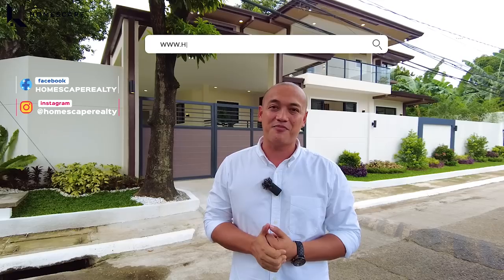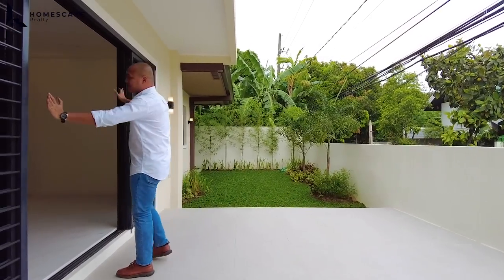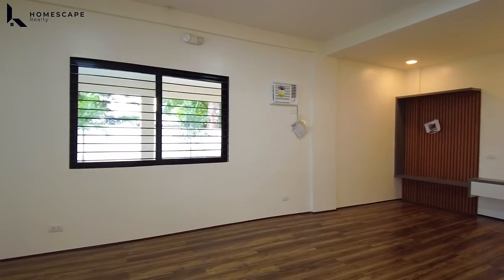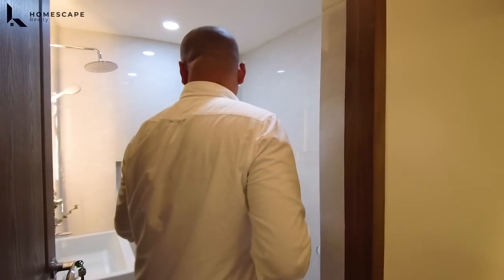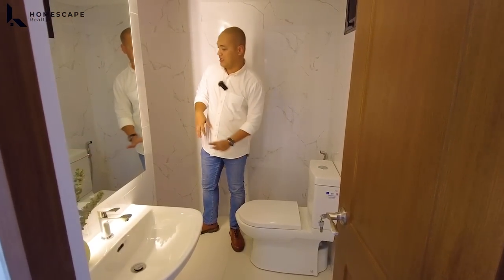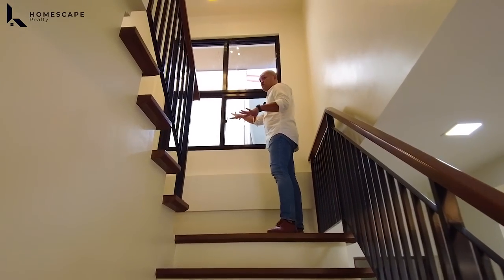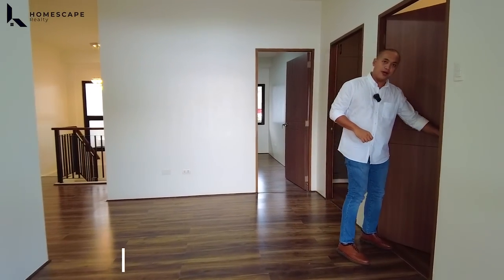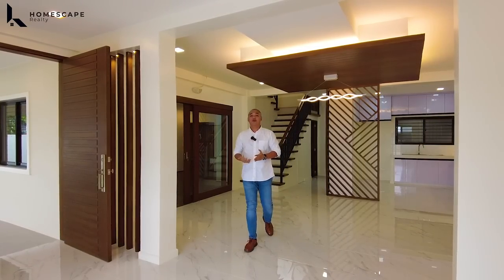House Tour 278 | Classy Modern Contemporary Corner Home For Sale in Mapayapa Village, Quezon City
Classy Modern Contemporary Corner Home For Sale in Mapayapa Village, Quezon City

📍Property Code: HL_757
📍Category: For Sale
📍Project: Mapayapa Village
📍City: Quezon City
📍Unit: Five Bedrooms (5BR), 5 T&B
📍Size: LA 421 sqm; FA 450 sqm
📍Parking: 5 carport
📍Php: 45,000,000 Negotiable

Property Details:
✅ 5 bedrooms
✅ 5 toilet and bathrooms
✅ 1 powder room with shower
✅ 1 maid’s room with toilet and bath
✅ Family room
✅ 5 car covered carport
✅ Storage area
✅ Balcony
✅ Spacious landscape garden
✅ All bedrooms with cabinets
✅ 6 Brand new inverter window type AC